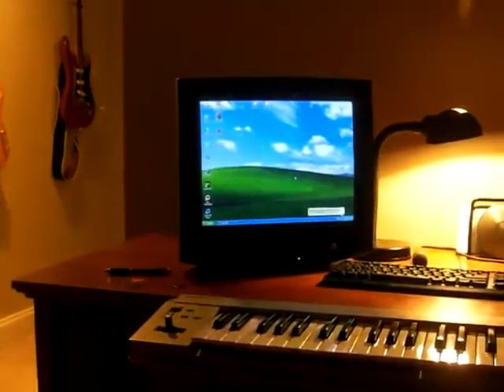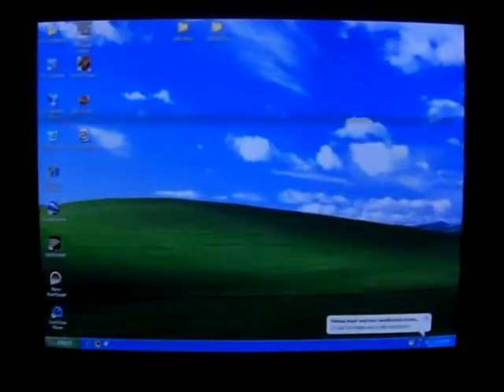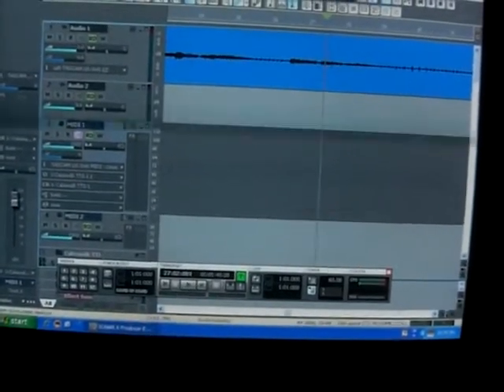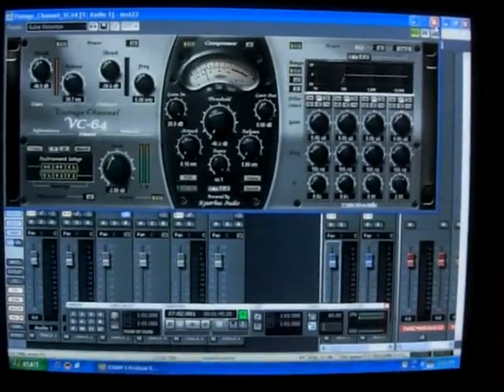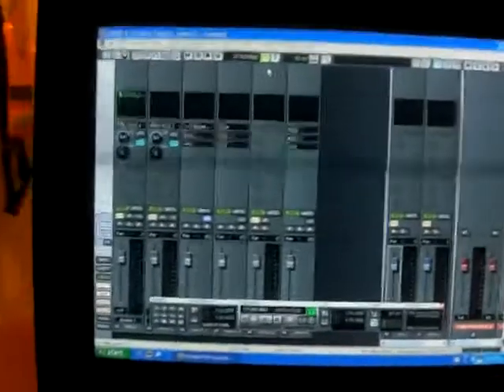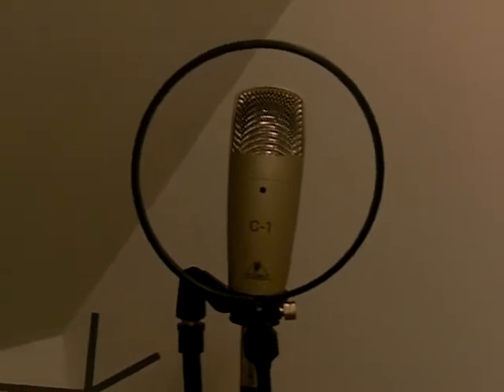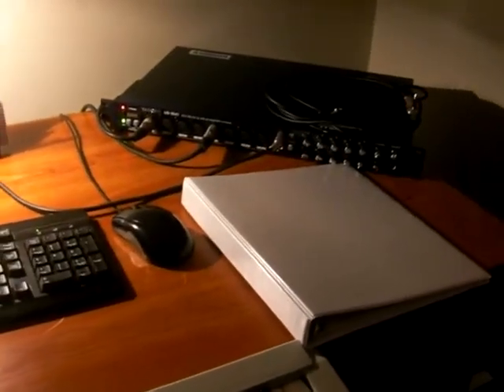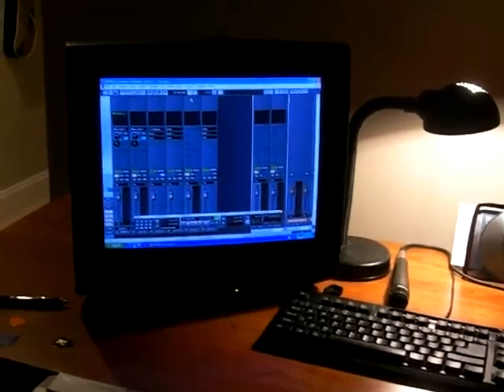Project Studio Day 1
Project Studio Day 1.. There is an unfinished recording of one of our songs

We are still working on recording the vocals for this track, but it will give you an idea what we are up to.